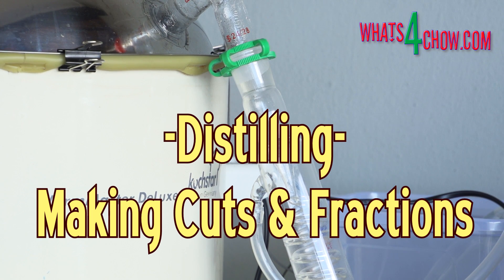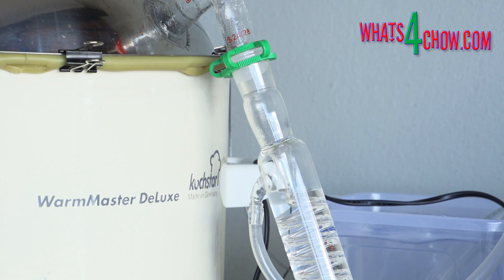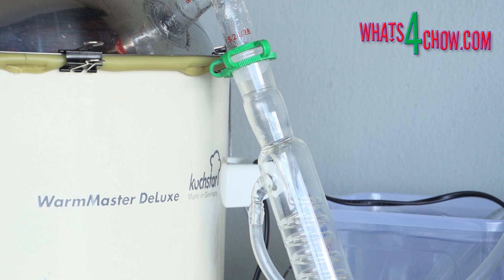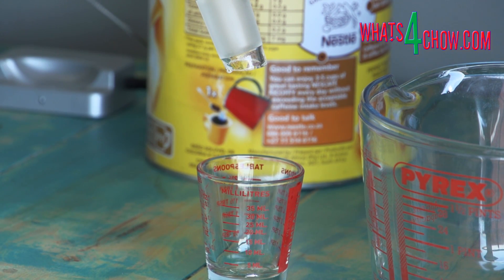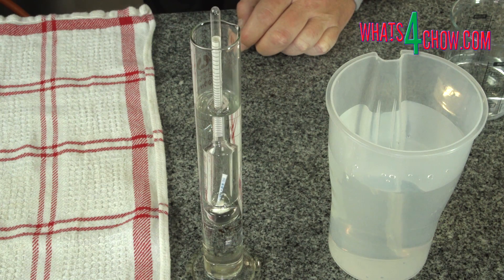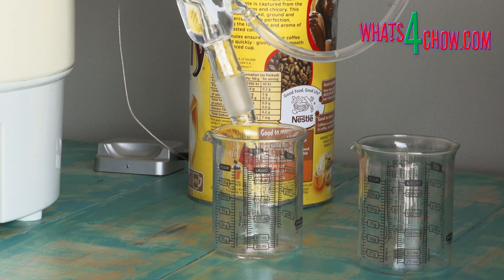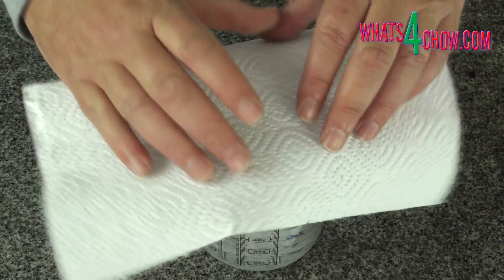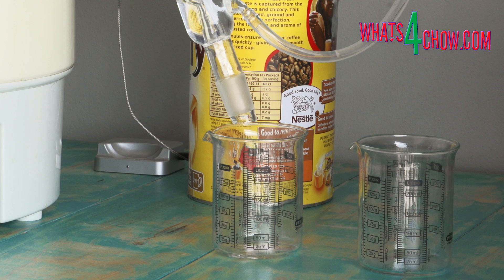Distilling Alcohol - Making Cuts and Fractions - Learning to Blend Better Alcohol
In our previous distilling episode we built a basic pot still. Today we're going to distill a batch of fermented wash and learn how to make the cuts or separations between the foreshots, heads, hearts and tails during the run.

In our previous distilling episode we built a basic pot still. Today we're going to distill a batch of fermented wash and learn how to make the cuts or separations between the foreshots, heads, heats and tails during the run.
If you have followed this series, you will remember that sugar wash does not produce methanol, and also only insignificant quantities of acetones and aldehydes. For this reason, if you're distilling sugar wash, the only thing you really need to remove is the foreshot, and even this is not absolutely necessary,  but will improve the flavor of your product.
Although I am using sugar wash, I am going to demonstrate the cuts as if I were using a fermented mash. By mash, I mean and fermented wash that contains bio-matter, whether this be raisins, grain, spices or even unrefined sugar. As soon as a wash contains biomass, it becomes a mash, and we have larger quantities of acetone, methanol and aldehyde. These need to be removed during the distillation to ensure a safe and pleasant tasting product.
Starting with the foreshots, or acetone. The acetone starts emerging from the still when the head temperature reaches 50c or 122f. This is when you turn on the cooling pump.
The calculation is simple. For every 5 liters of mash, you will collect 30ml of foreshot. If you're distilling a 25 liter batch, you will collect 150ml of foreshot. This acetone cannot be used for anything and is discarded.
From here onwards, the distillate is collected in 100ml fractions. These are measured using your alcohol meter as you go.
The heads will contain alcohol levels of over 80%, with a percentage of this comprising methanol, or wood alcohol.
When the alcohol reading drops below 80%, your collection of heads is complete. Keep the 100ml heads samples separate and put them aside.
Continue distilling and collecting 100ml samples until the alcohol reading drops below 65%. This lot of samples is the good stuff, and is called the hearts. These can be combined and put aside.
The next lot of samples is called the tails. You will continue to collect 100ml samples until the acohol level drops below 20%.
By this stage the head temperature of the still will be approaching 95c or 203f. Turn the off the heat but leave the cooling system running until the still cools down.
Keep the 100ml samples from tails separate and put these aside.
Cover all of the distillate with lint free towels and allow this stand ovenrnight. This allows any unpleasant tasting volatiles to evaporate.
The following day, sniff and taste each sample of heads, and  blend the decent samples with hearts in quantities that you see fit.
Repeat this with tails. Any samples that don't get blended into the finished product can be saved and added to your next distilling run.
It is important to note that the head temperature of the still must not exceed 95c or 203f. This is how we cut the aldehyde out of the mix. Aldehydes smell and taste terrible and will ruin your blend.
As far as the blending process is concerned, this is very much a matter of personal taste... there is no right or wrong blend.
After a few batches, your nose and taste will become more adept and your blends will become more and more refined.

Most impotantly, have fun, and feel to send any questions through to me via our Youtube Channel.